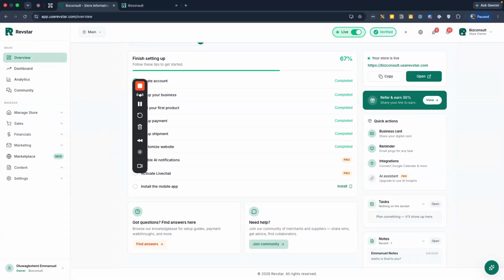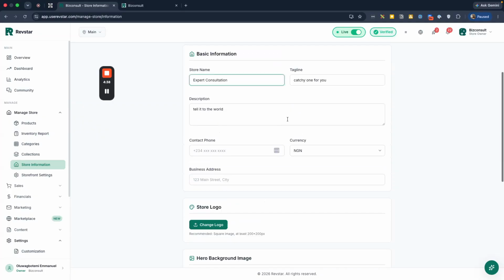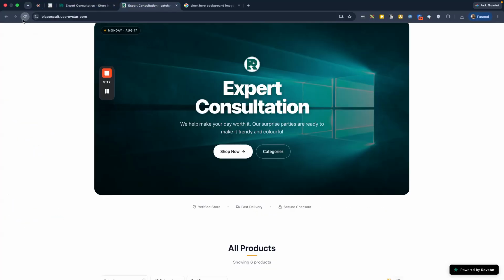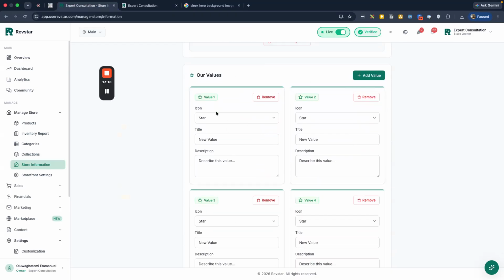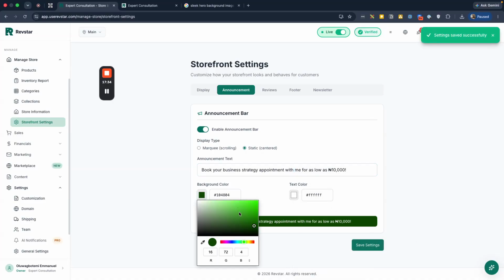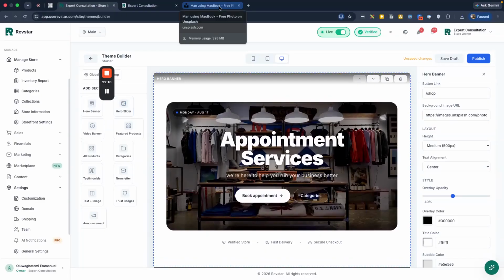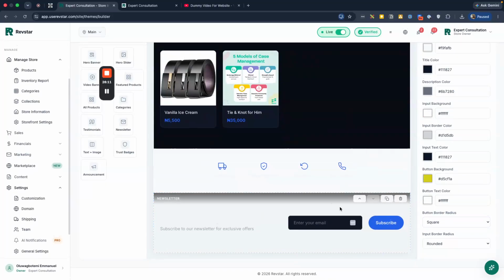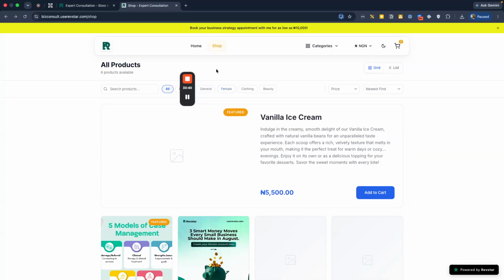How to Customize Your Website on Revstar (v2 — Detailed Guide)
Learn how to customize your website on Revstar in this detailed step-by-step guide. We cover the customization options available for both the Default Theme and Premium Themes, so you can easily personalize your store and create a website that fits your brand.